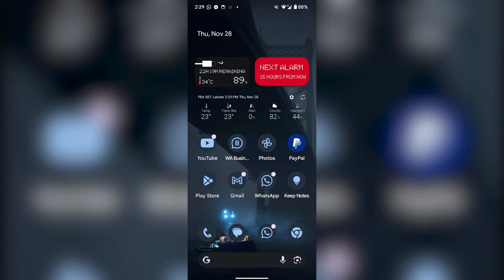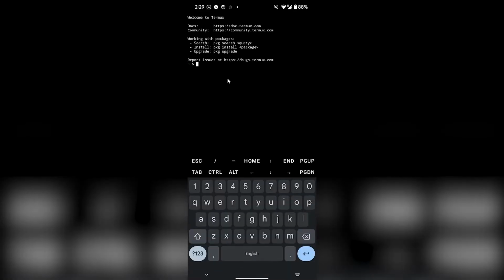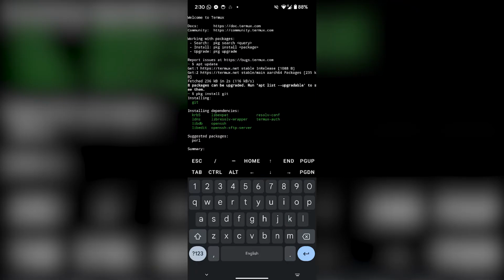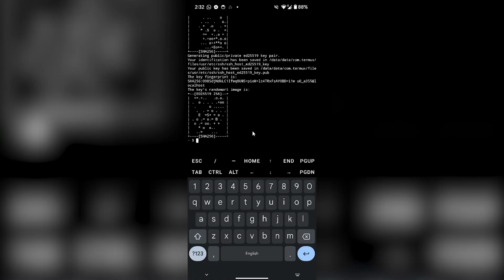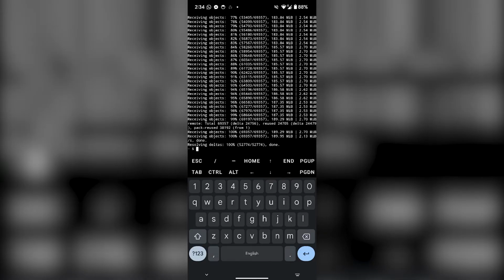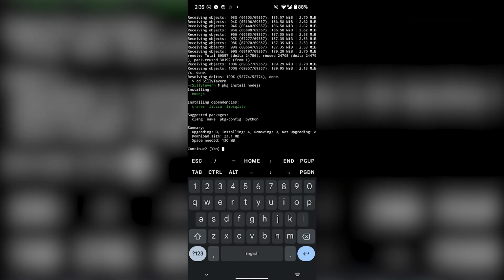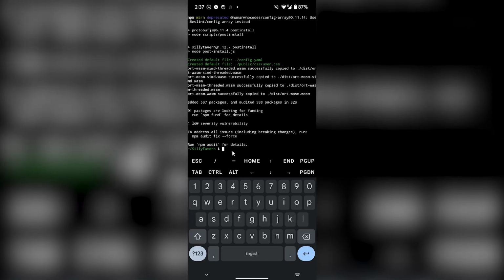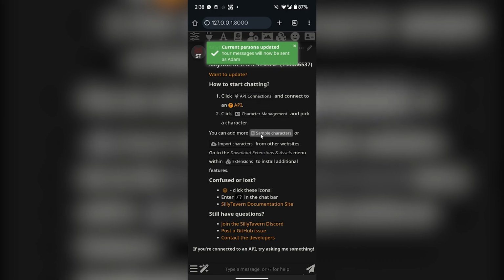How to Install Silly Tavern on Android (simple guide)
In this video I'll show you How to Install SillyTavern on Android. The method is very simple and clearly described in the video. Follow all of the steps & Install SillyTavern on Android